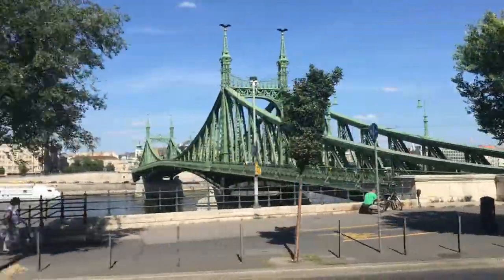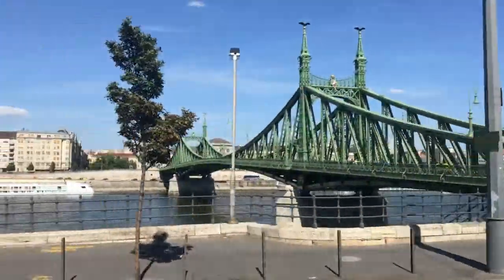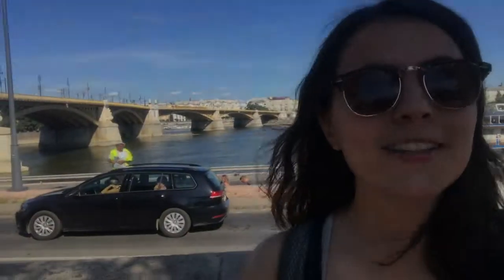Bridges: Transportation & Civil Engineering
We're back in Budapest to talk about bridges! There are 8 bridges spanning the Danube River to connect Buda and Pest--join us as we talk about the different types of bridges.